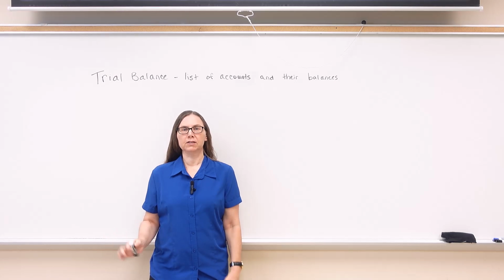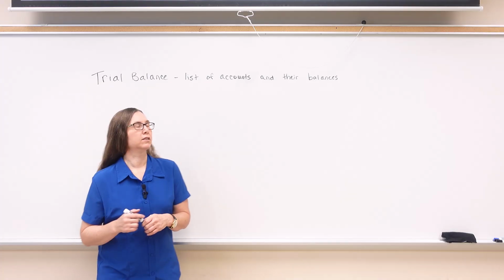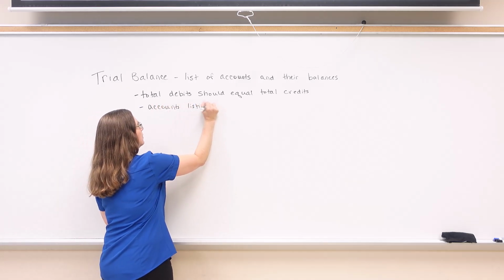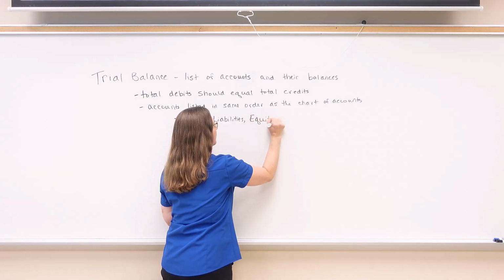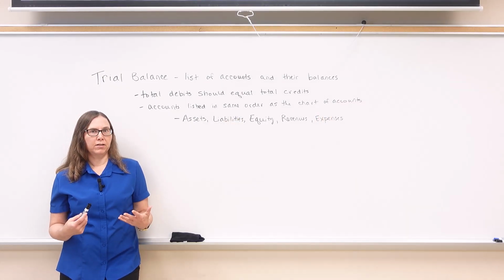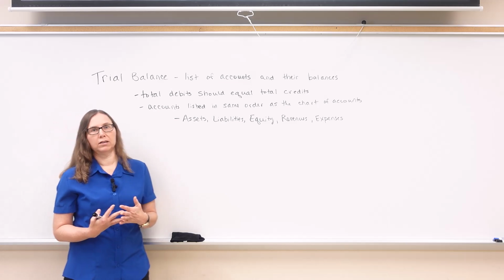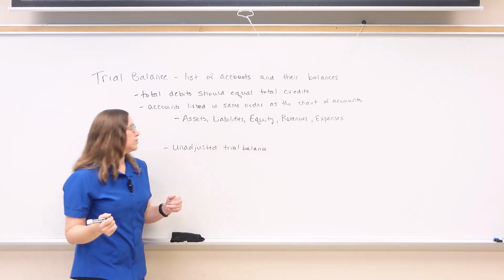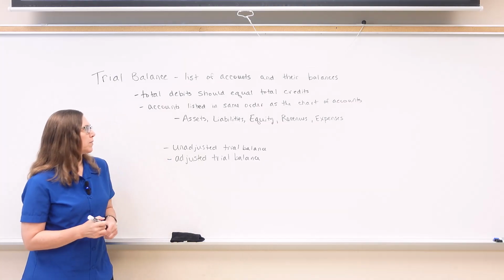Accounting Principles: Trial Balance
Note: An adjusted trial balance is typically called a Trial Balance without the word "adjusted" in the title.